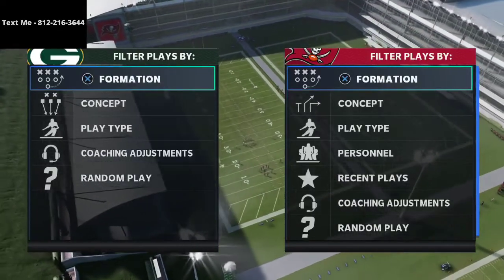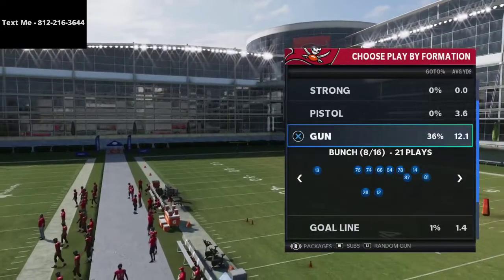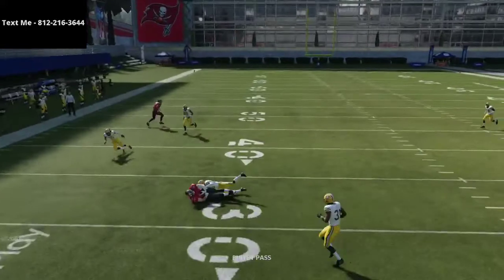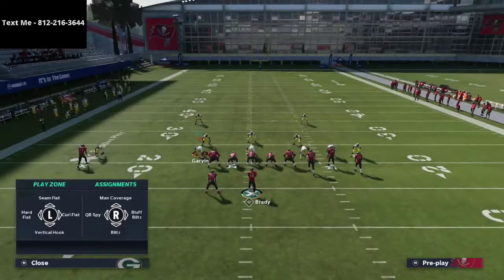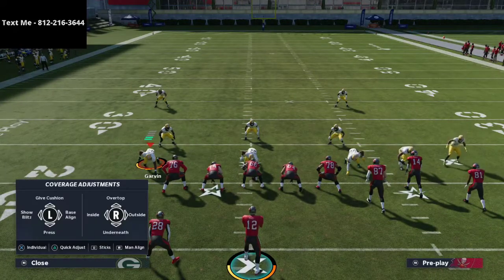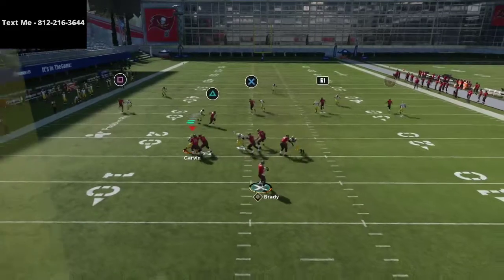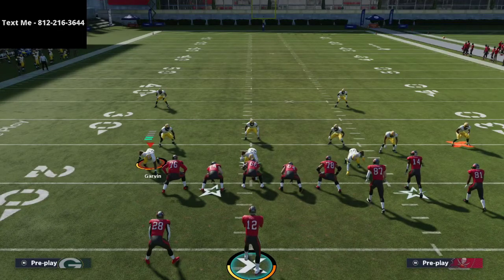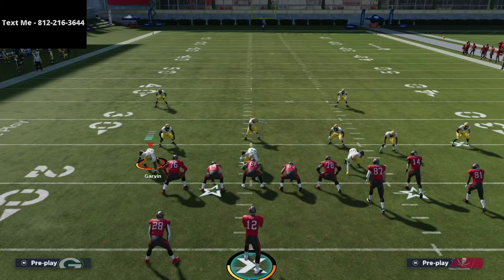Madden 21 - How to Beat the Press Man META in Madden 21